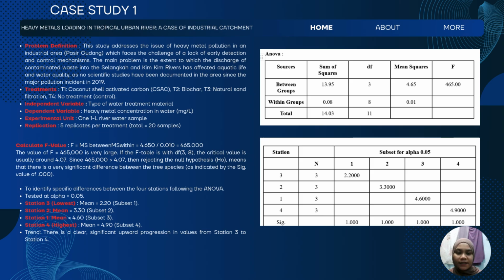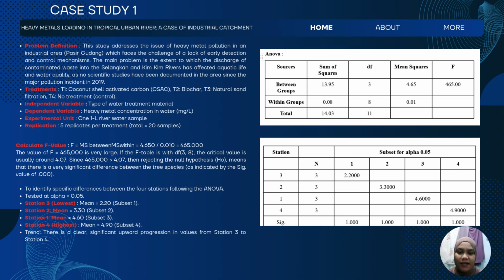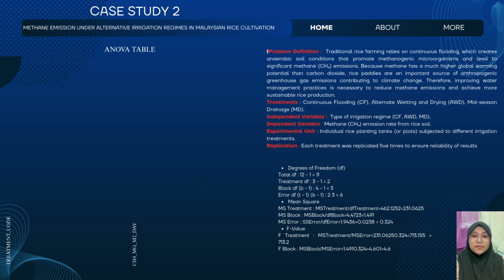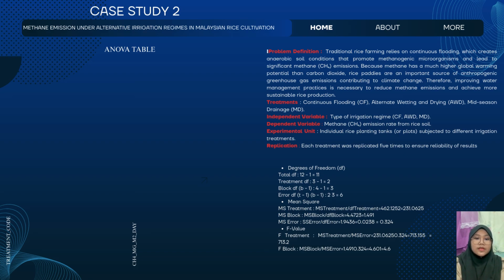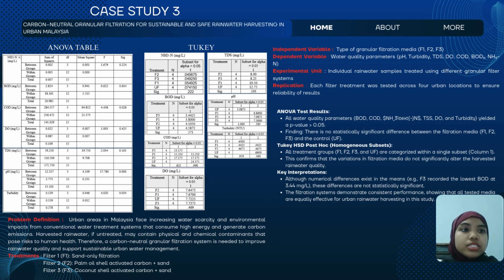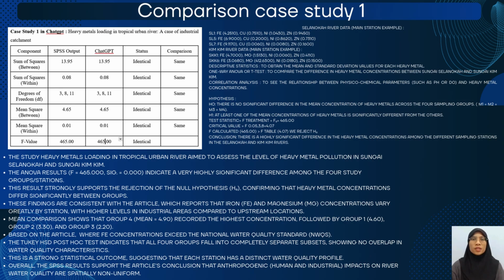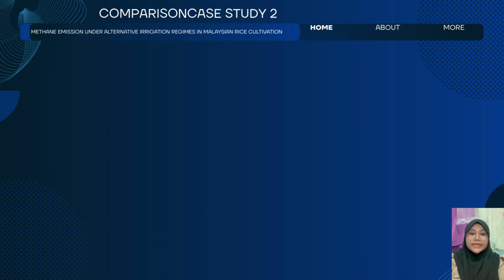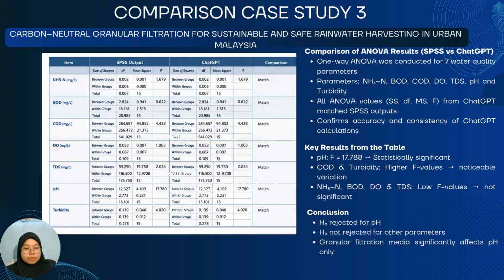STATISTIC PRESENTATION (GROUP 8)